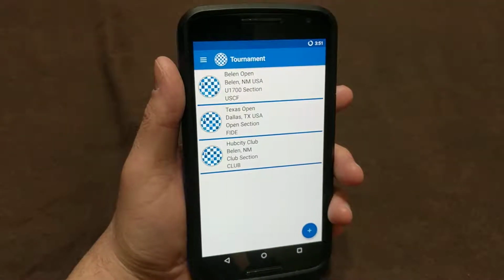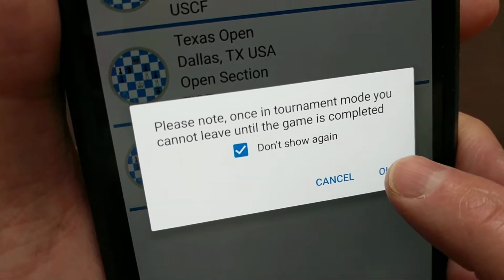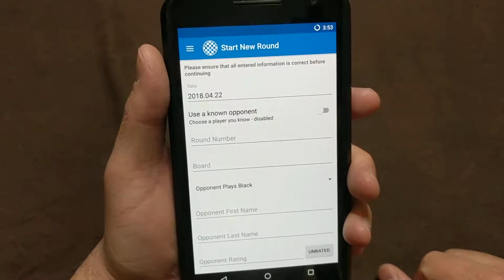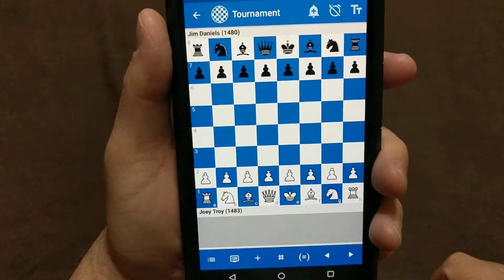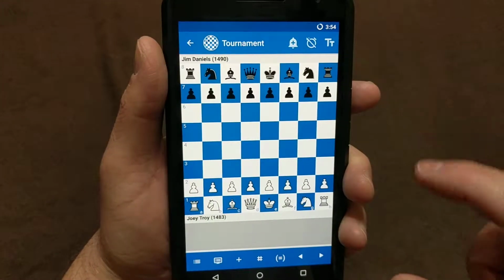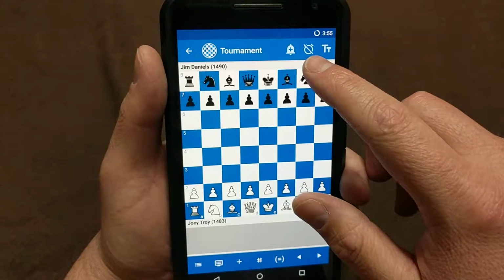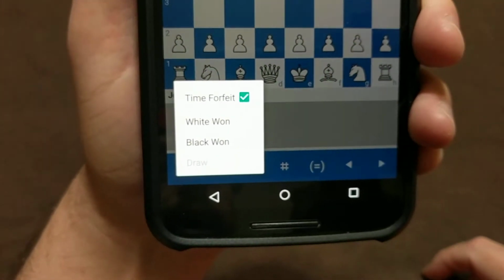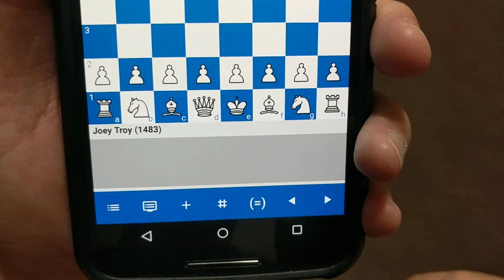05 ChessNoteR - Round Creation & Tournament Board